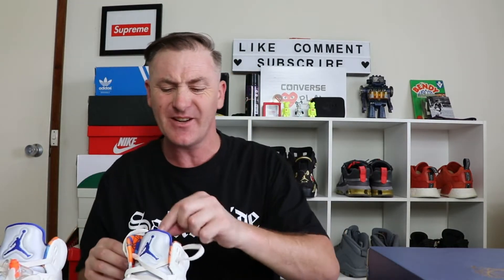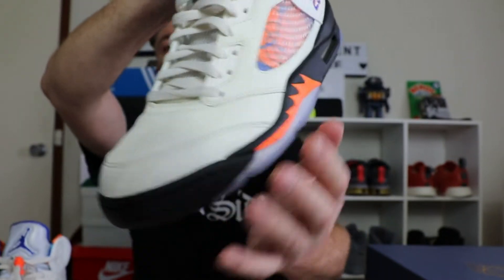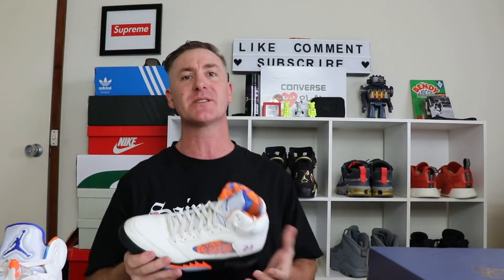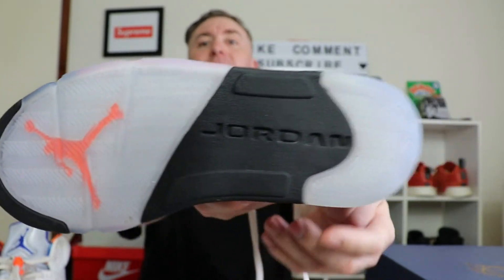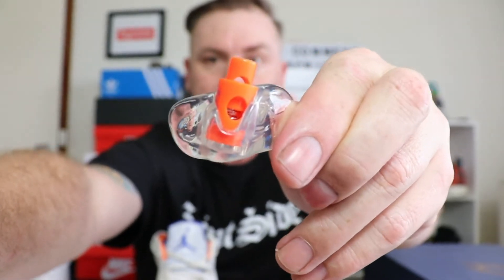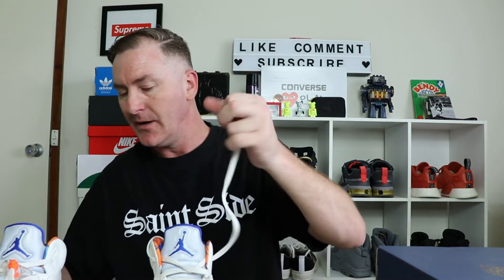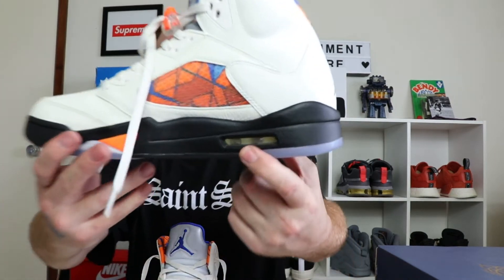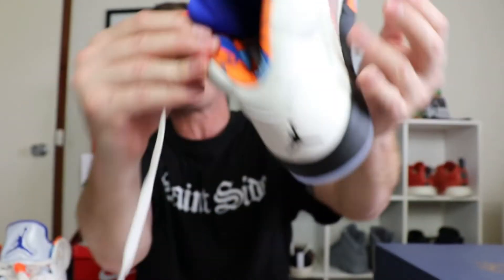jordan 5 internatonal flight on foot and review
my latest review on the jordan 5 international flight barcelona's copped these on release day so review is over due hope everyone enjoys my jordan 5 international flight barcelona on foot review

snapchat hypesevenfive